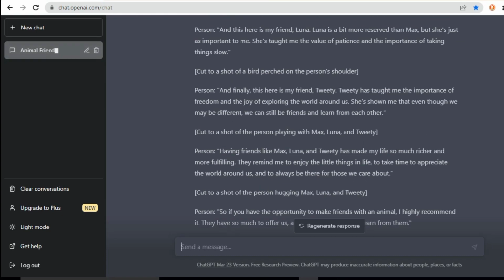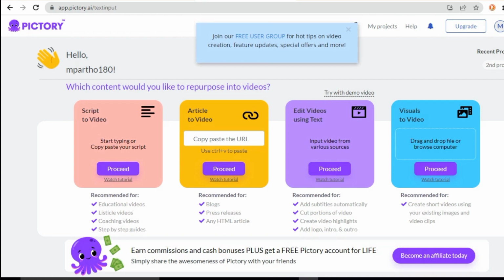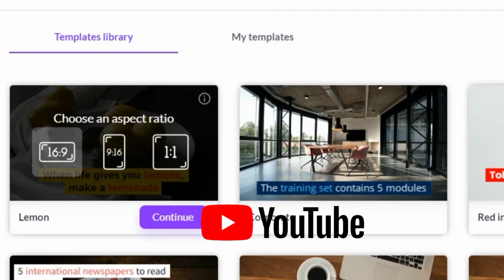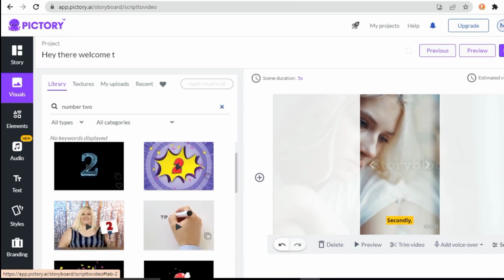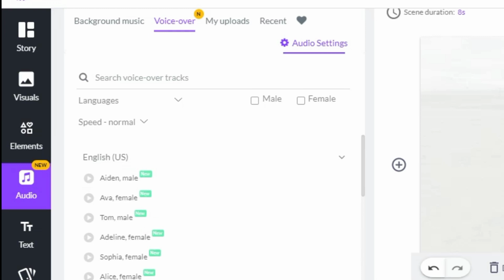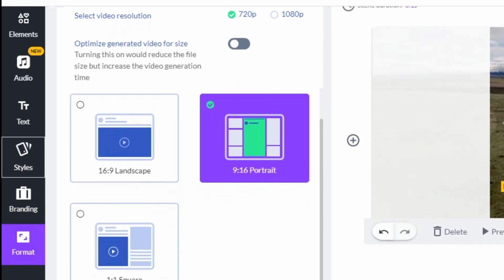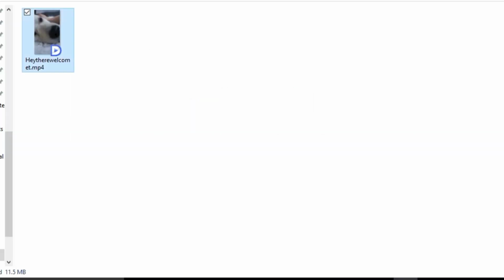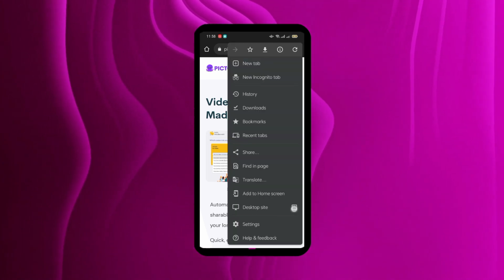How to Use AI to Make Killer Social Media Videos || AI-Generated Video Content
In this video, we'll explore the exciting world of AI video creation and how it can help you make killer social media videos. With the power of artificial intelligence, you can now create stunning videos with ease and in no time at all. Whether you're a social media marketer, influencer, or content creator, this video is for you!
We'll start by explaining what AI video creation is and how it works. Then, we'll dive into some of the best AI video creation tools that you can use to create eye-catching videos for your social media channels. We'll demonstrate how to use these tools step-by-step, so even if you're new to video creation, you'll be able to follow along.

In addition to discussing the benefits of AI-generated video content, we'll also provide tips and tricks for optimizing your videos for maximum social media engagement. From choosing the right format to adding captions and hashtags, you'll learn how to make your videos stand out and get noticed.